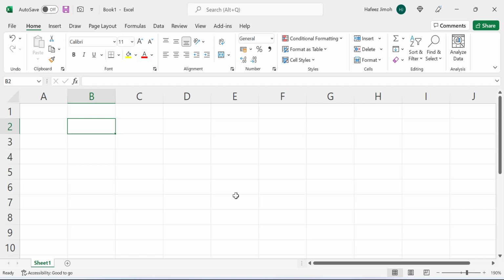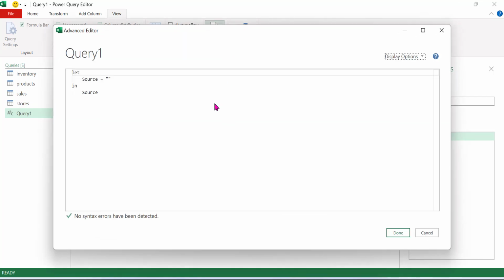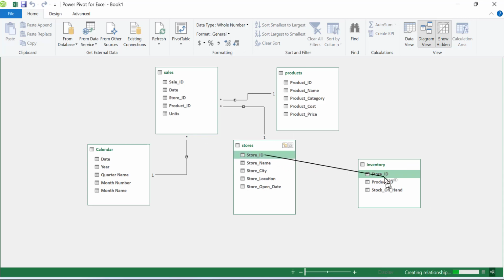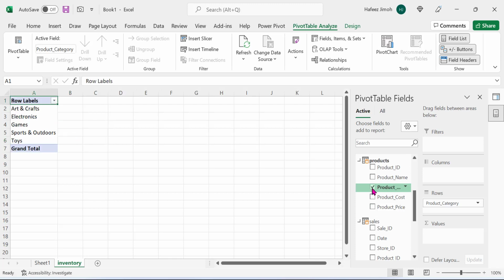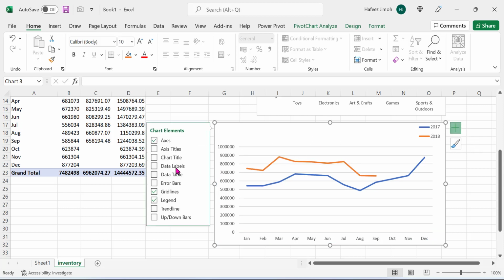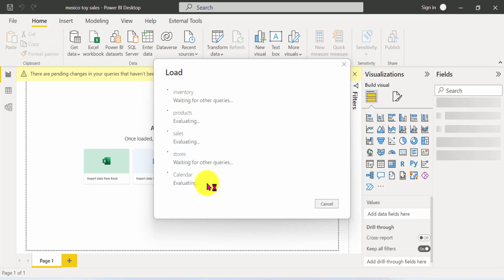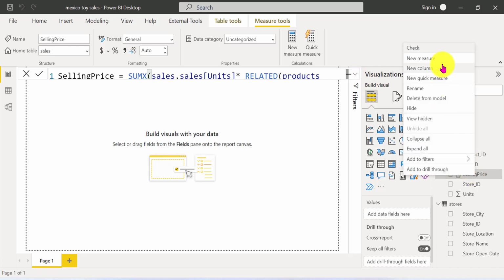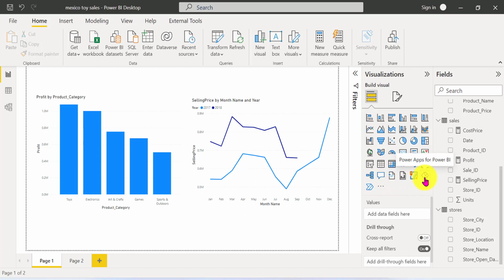Analyzing Data with Power Pivot and Power BI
This is a video that shows how to do simple analysis in Power Pivot in Excel and Power BI. It compares the two together, highlighting the differences and how we can use both to achieve the same goal.

It is a must watch if you still want to create your relationships from different tables and use Excel.

Code for Calendar Table used in the video (copy and paste this into your advanced editor in Power Query)